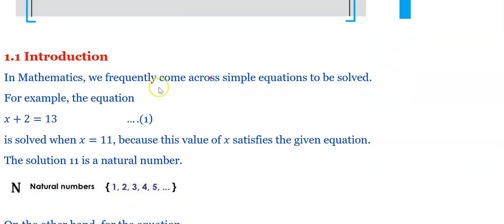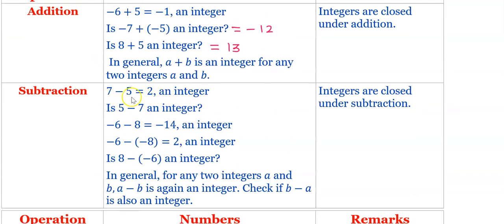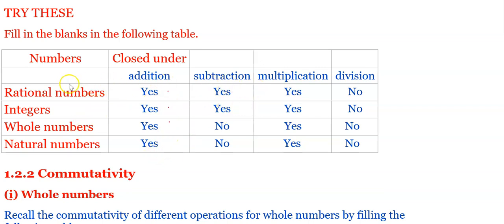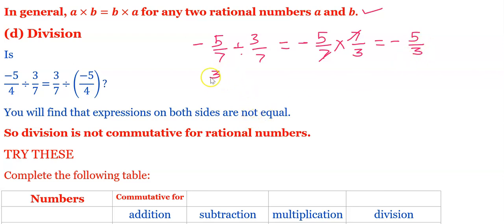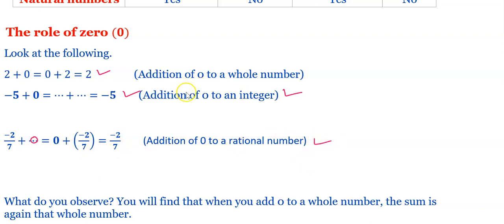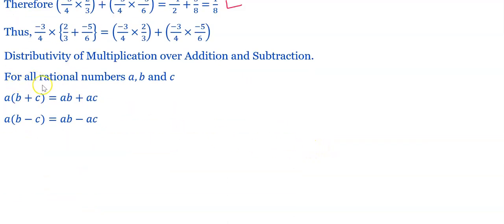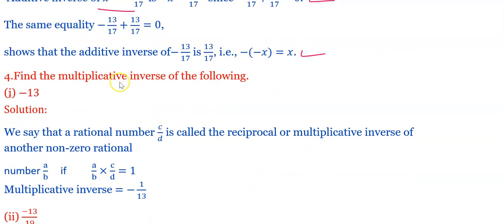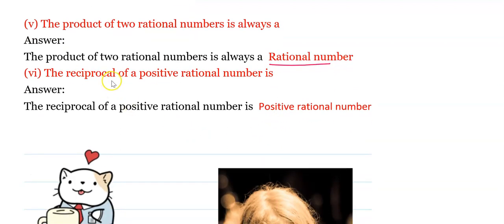Class-8|Mathematics|Rational Numbers|Exercise-1.1|CBSC BOARD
Hello friends in this video I am uploading  Exercise-1.1 of Chapter -1- Rational Numbers
EXERCISE 1.1
1 Using appropriate properties find.
(i) −2/3×3/5+5/2−3/5×1/6
(ii) 2/5×(−3/7)−1/6×3/2+1/14×2/5
2 Write the additive inverse of each of the following.
(i) 2/8
(ii) (−5)/9
(iii) (−6)/(−5)
(iv) 2/(−9)
(v) 19/(−6)
3 Verify that −(−x)=x for.
(i) x=11/15
(ii) x=−13/17
4 Find the multiplicative inverse of the following.
(i) −13
(ii) (−13)/19
(iii) 1/5
(iv) (−5)/8×(−3)/7
(v) −1×(−2)/5
(vi) −1

5 Name the property under multiplication used in each of the following.
(i) (−4)/5×1=1×(−4)/5=−4/5
(ii) −13/17×(−2)/7=(−2)/7×(−13)/17
(iii) (−19)/29×29/(−19)=1

6 Multiply 6/13  by the reciprocal of (−7)/16.

7 Tell what property allows you to compute 1/3×(6×4/3)  as (1/3×6)×4/3.

8 Is 8/9  the multiplicative inverse of −1 1/8  ? Why or why not?

9 Is 0.3 the multiplicative inverse of 3 1/3  ? Why or why not?

10 Write.
(i) The rational number that does not have a reciprocal.
(ii) The rational numbers that are equal to their reciprocals.
(iii) The rational number that is equal to its negative.

11 Fill in the blanks.
(i) Zero has. reciprocal.
(ii) The numbers .and. are their own reciprocals
(iii) The reciprocal of −5 is.
(iv) Reciprocal of 1/x, where x≠0 .is
(v) The product of two rational numbers is always a.
(vi) The reciprocal of a positive rational number is.